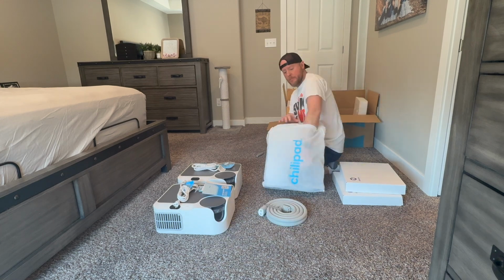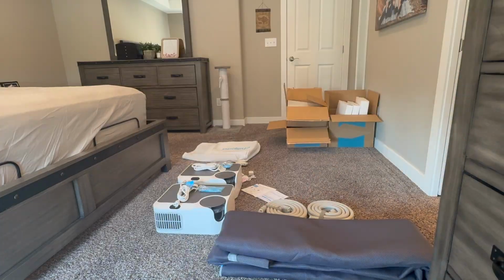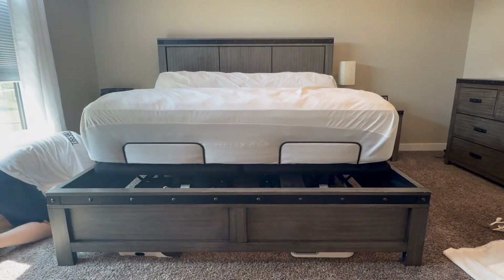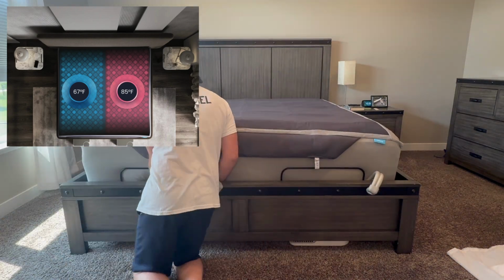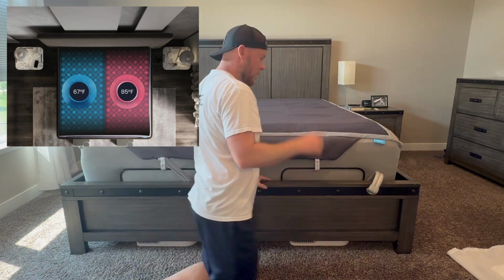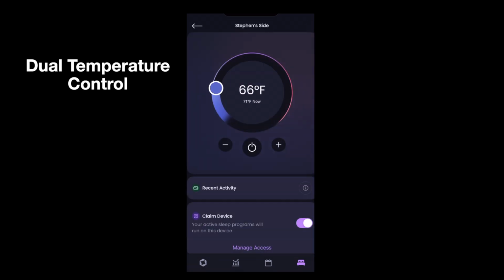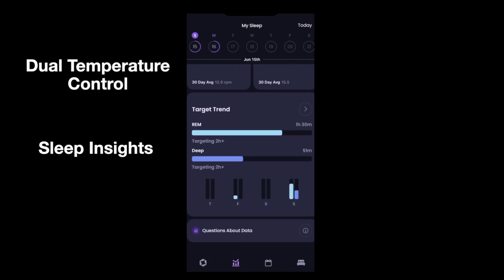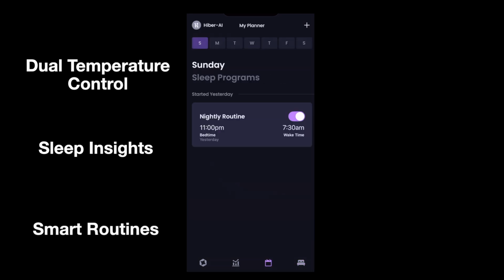Chilipad Dock Pro Setup & First Impressions | SleepMe WE Bundle Unboxing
Curious how the Chilipad Dock Pro works before buying?

In this video we unbox and set up the SleepMe Chilipad Dock Pro WE Bundle and share our first impressions after installing the system in our bedroom.

The Chilipad Dock Pro is a water-based mattress cooling system that allows you to control your bed temperature between 55°F and 115°F. Each side of the bed can be adjusted independently, making it a great solution for couples with different sleep temperature preferences.

In this video we cover:

• Chilipad Dock Pro unboxing
• Setup process and installation
• First impressions of the cooling mattress pad
• Initial thoughts on noise and usability
• How the WE Bundle works for couples

This video focuses on setup and early impressions.